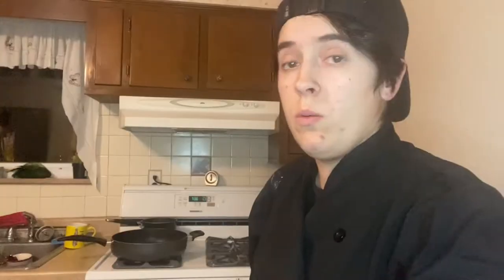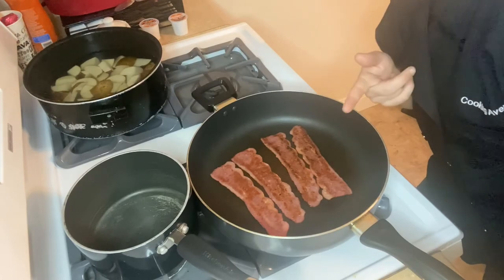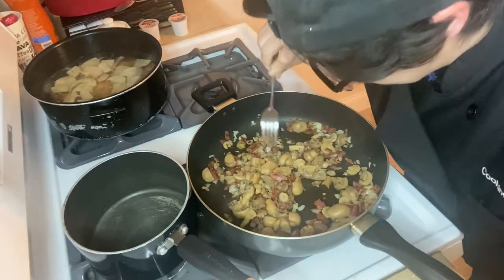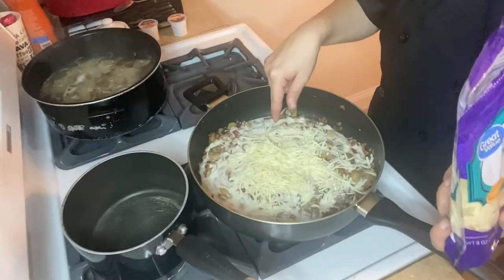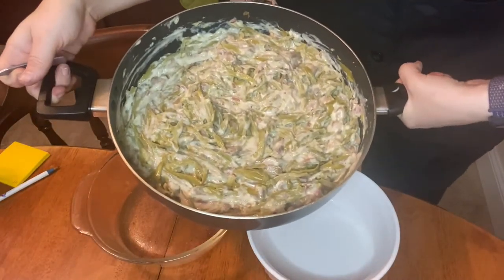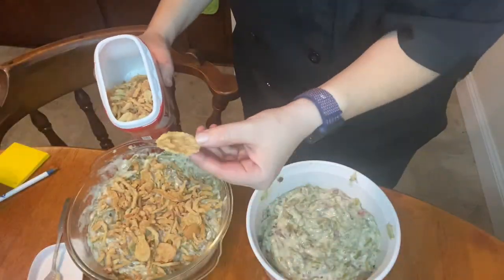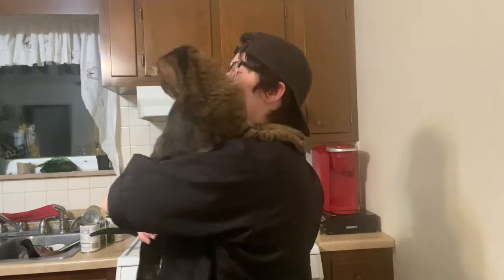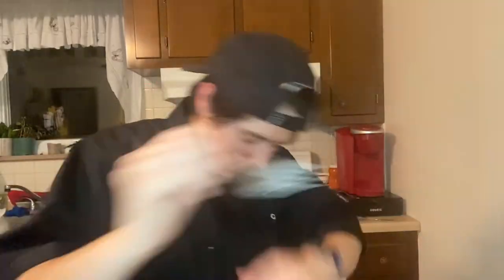Rolling in Casserole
Get ready to roll up to dinner with this casserole!